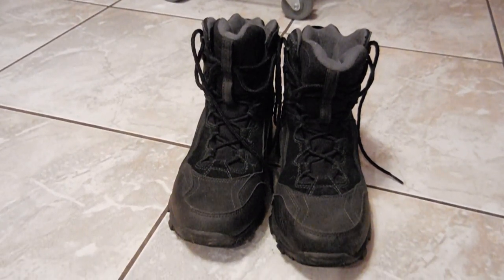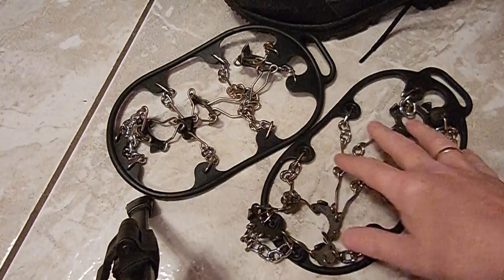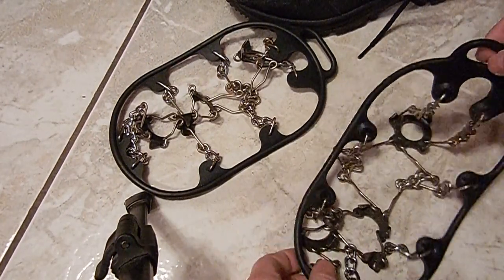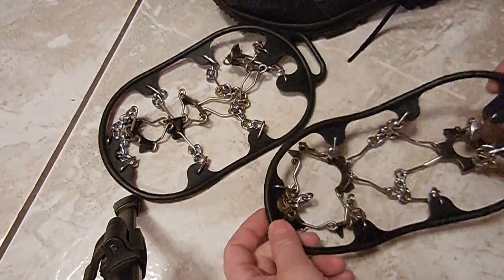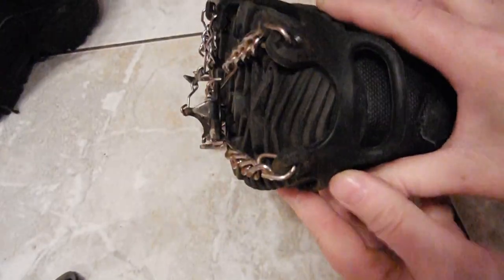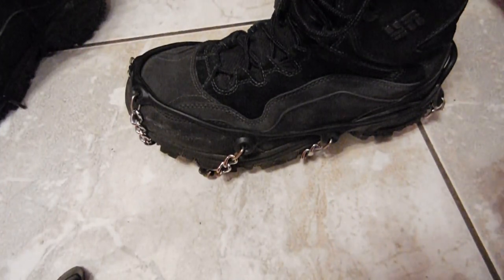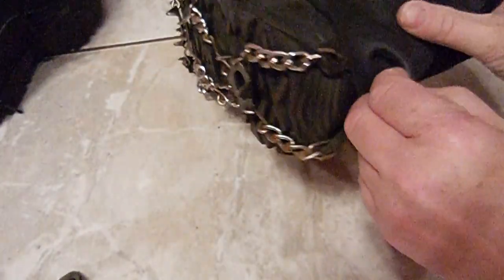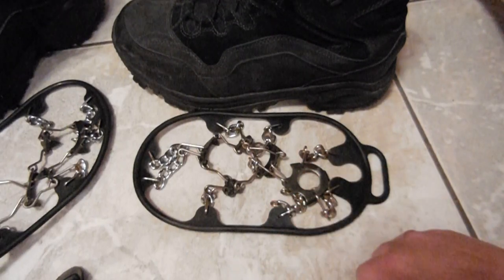Must have winter gear!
How do you survive the icy winter. Here is a couple of my favorite winter gear.
Glacier Chains- Amazon
s- $27, m- $29, L-$22, XL- $24.
Columbia Liftop snow boot $85